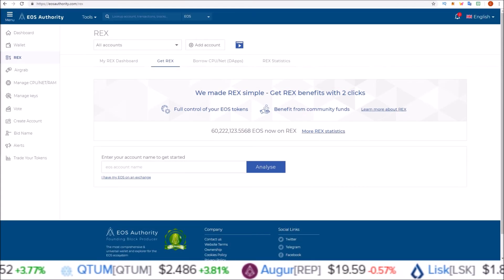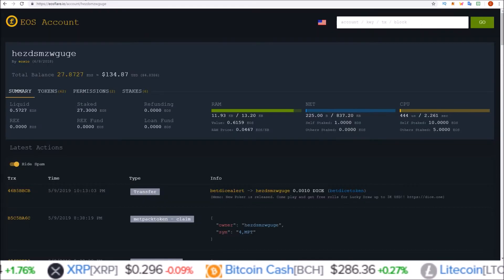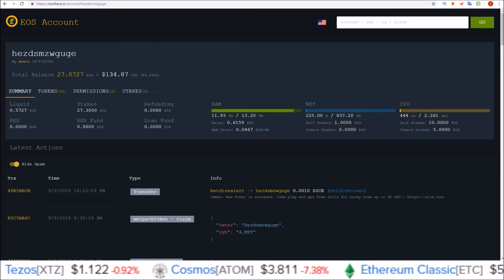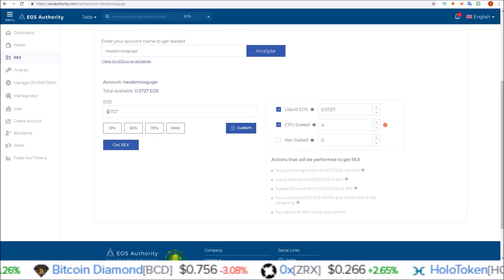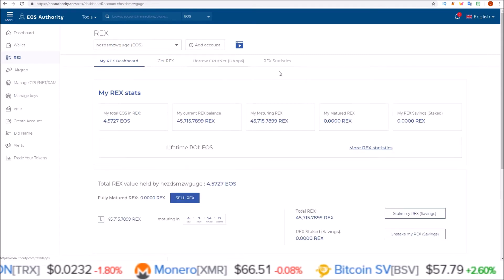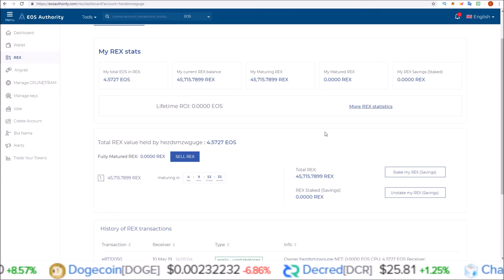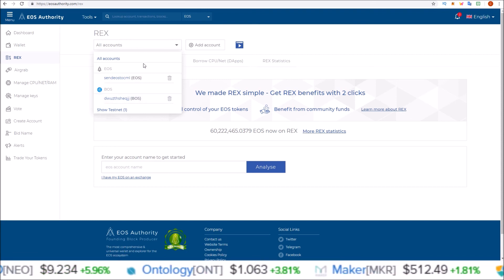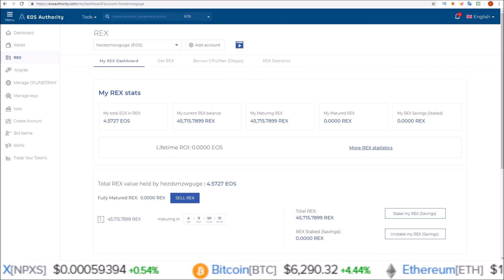REX EOS Using Scatter and EOS Authority Dashboard Tutorial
Walk through tutorial on how to REX your EOS using Scatter via the EOS Authority REX dashboard

EOS: hodleosvoter